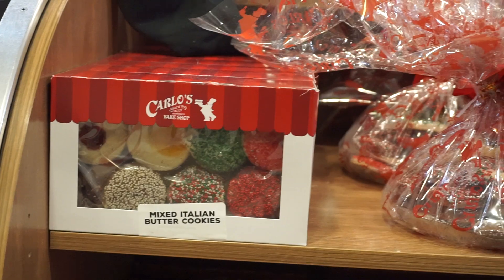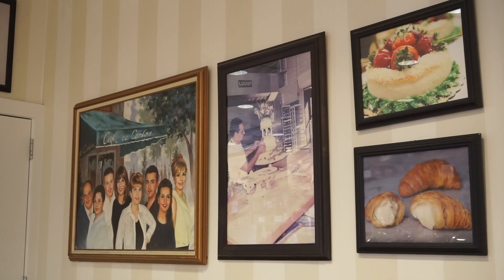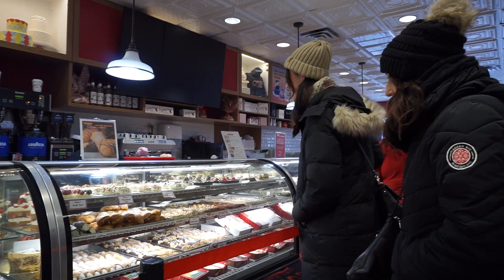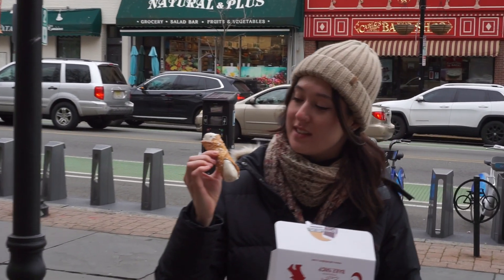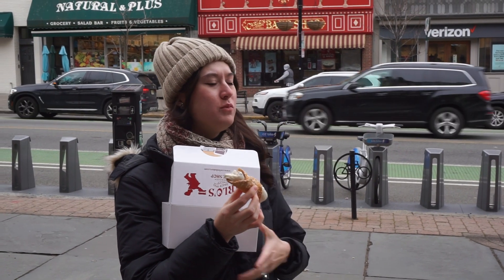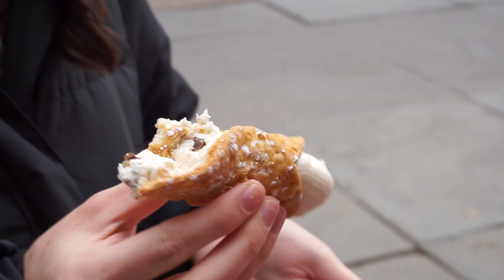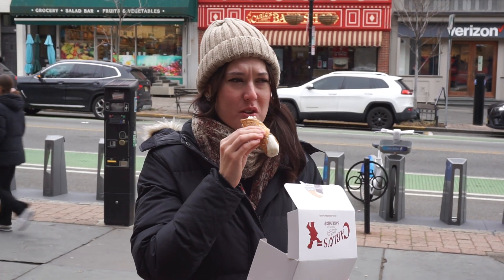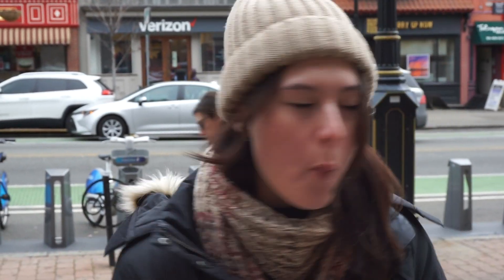Does Carlo's Bakery REALLY have the BEST Cannoli? - Ally Bakes - Episode 28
Does the famous Carlo's Bakery really have the greatest cannoli in the world? I absolutely had to find out.

If you've ever visited Carlo's, please let me know what you thought in the comments section!